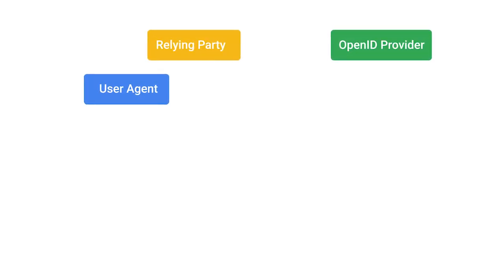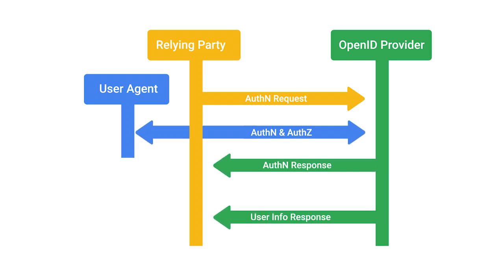10 single sign on